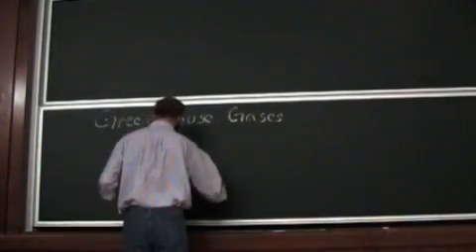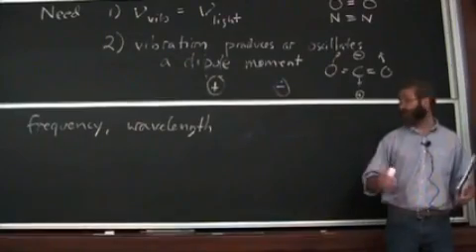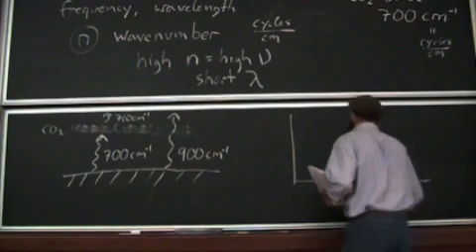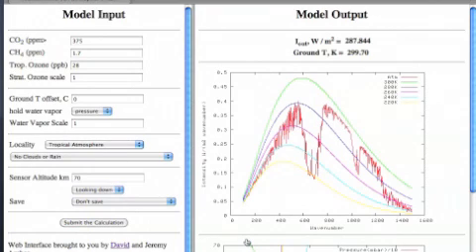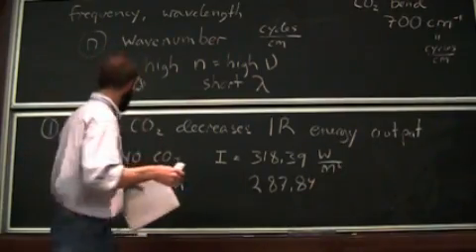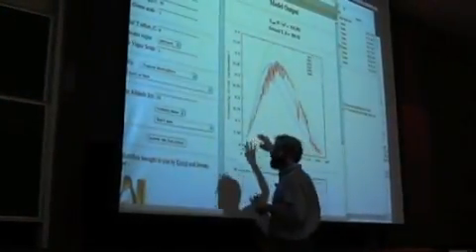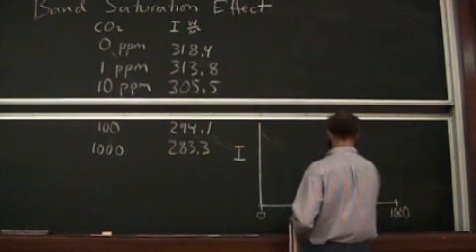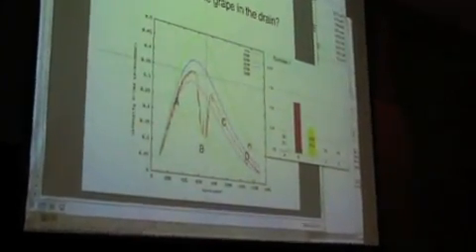Lecture 7 - Greenhouse Gases in the Atmosphere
This 10-week course for non-science majors focuses on a single problem: assessing the risk of human-caused climate change. The story ranges from physics to chemistry, biology, geology, fluid mechanics, and quantum mechanics, to economics and social sciences. The class will consider evidence from the distant past and projections into the distant future, keeping the human time scale of the next several centuries as the bottom line. The lectures follow a textbook, "Global Warming, Understanding the Forecast," written for the course.